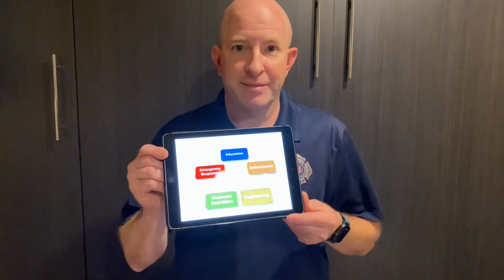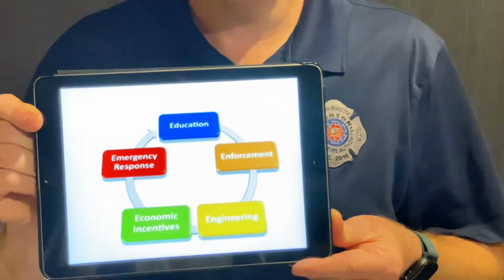FSC 4510 - Unit IV Assignment